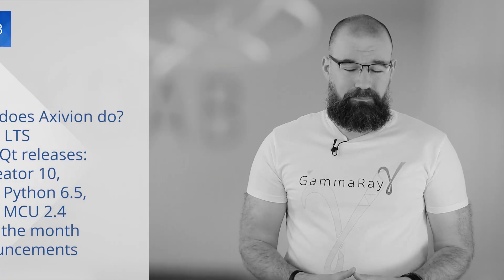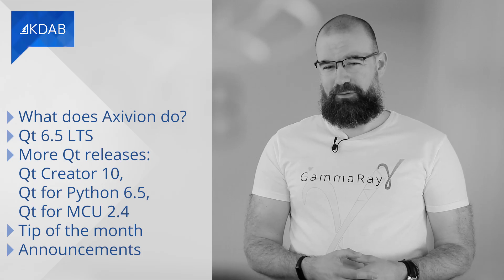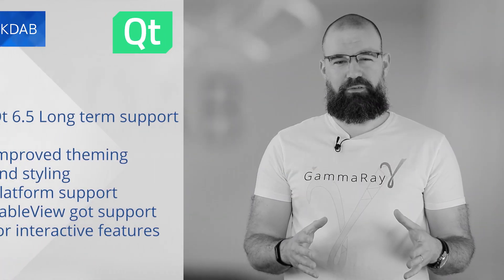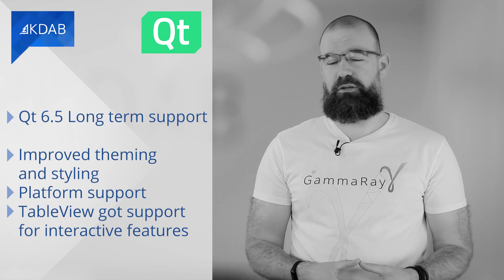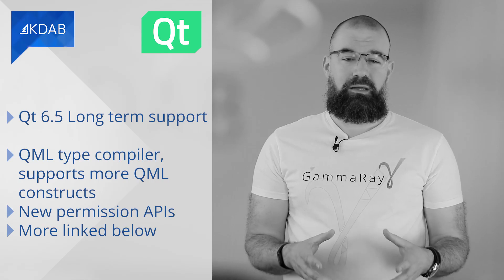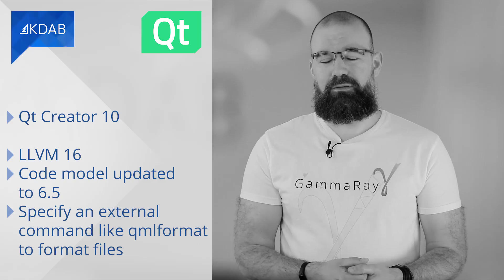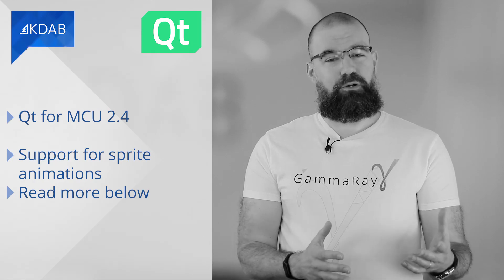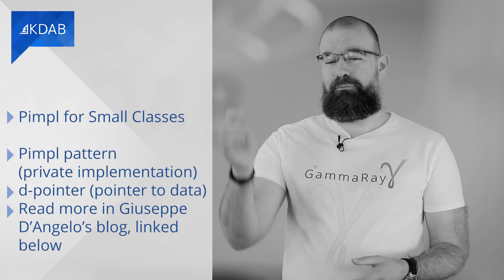KDAB News 04/2023 - Interview about Axivion; Qt 6.5 LTS; Qt Creator 10; Qt Desktop Days and more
In this edition, we have:

0:00 Intro
0:58 What does Axivion do? - Interview with Dr. Daniel Simon and Jere Hurskainen
6:25 Qt 6.5 LTS Release
8:36 More Qt Releases: Qt Creator 10, Qt for Python 6.5, Qt for MCU 2.4
10:27 Tip of the Month - Pimpl for Small Classes
11:01 Announcements

Here you find all the links mentioned in the news:

What does Axivion do? - Interview with Dr. Daniel Simon and Jere Hurskainen

Qt 6.5 LTS Release

More Releases

Tip of the Month - Pimpl for Small Classes

Announcements